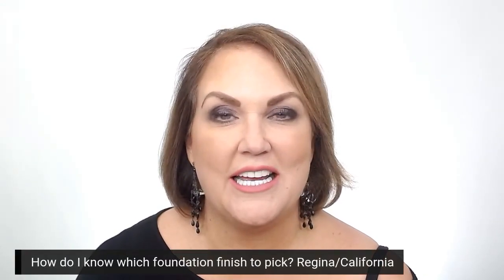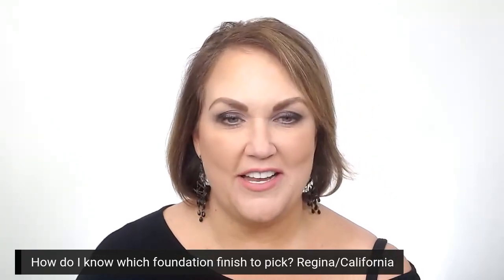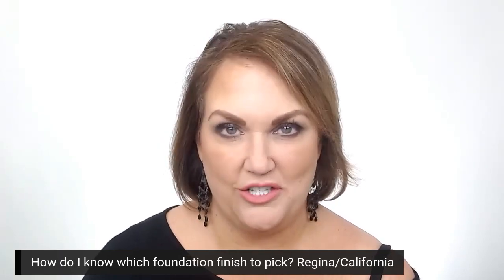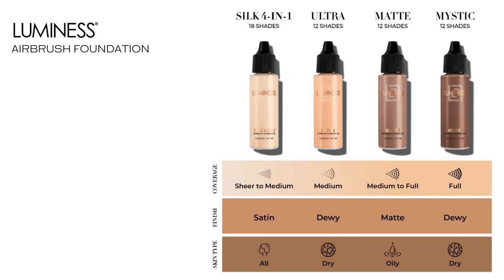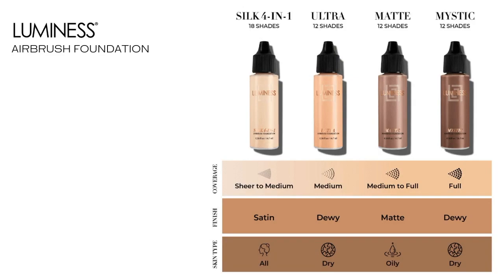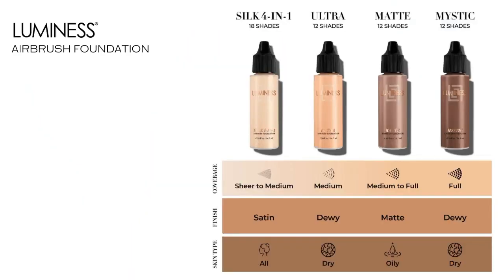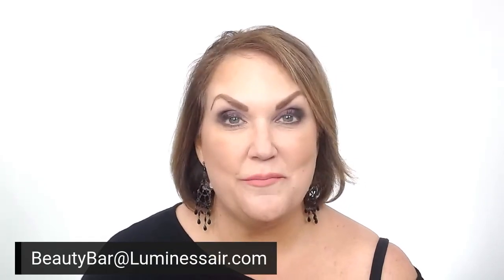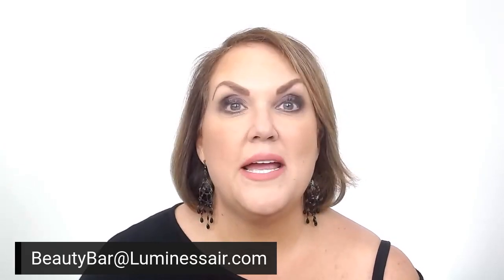How do I know which Foundation Finish to pick?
Pro Tip: How do I know which foundation finish to pick?

In this video we will:
We have 4 different airbrush foundation finishes to pick from. I will go over each one and explain who will benefit from the different finishes.

Products Used:
Silk Foundation

Shop with us at LuminessCosmetics.com